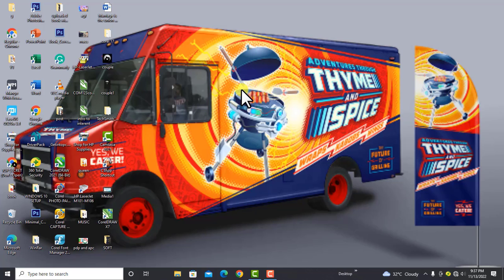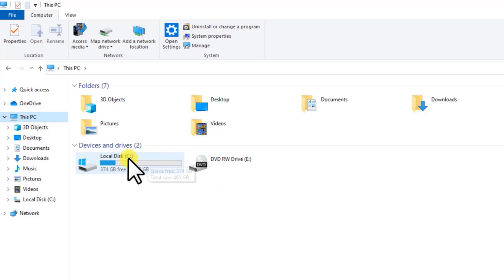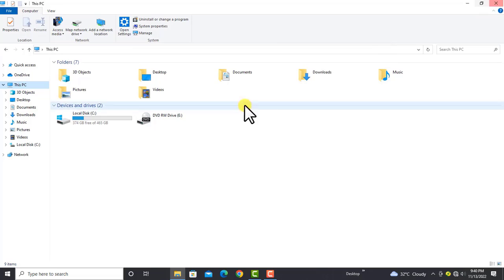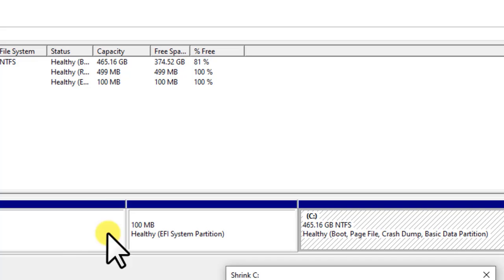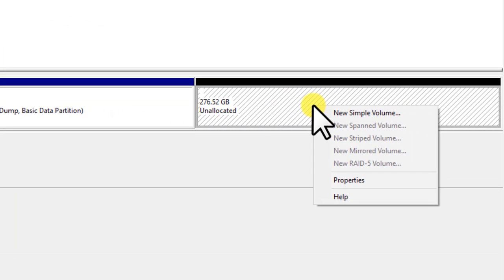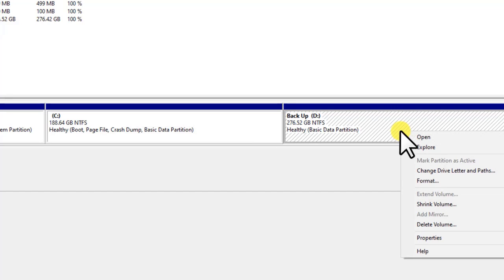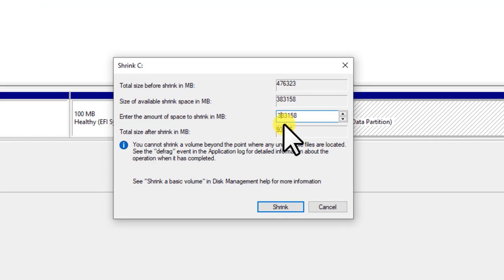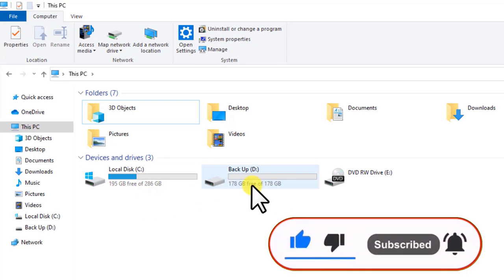How to Create Disk Partition without formatting Your PC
While trying to partition your hard disk, you don't need to format your computer, in this video I have taken a step-by-step tutorial on how to create a partition on your hard disk without losing your data and without needing to format your computer hard disk.

CHECK OTHER USEFUL VIDEOS ON MY CHANNEL